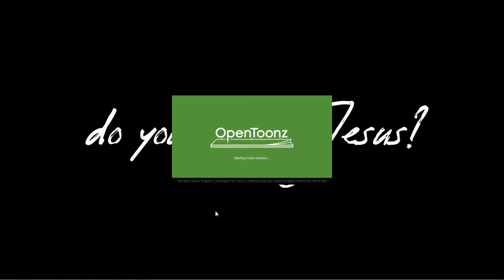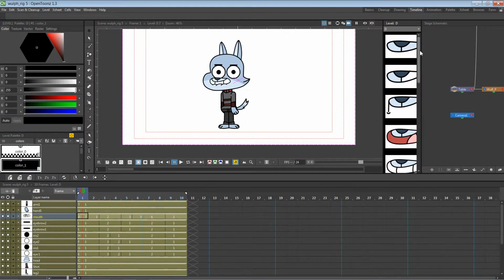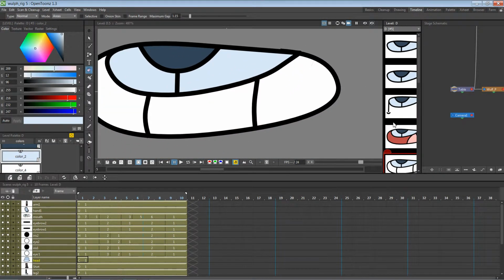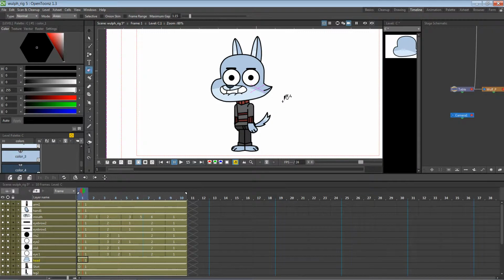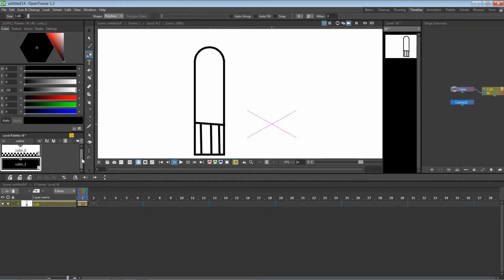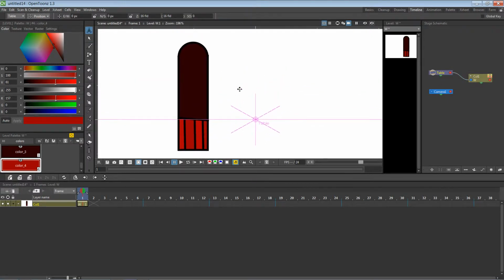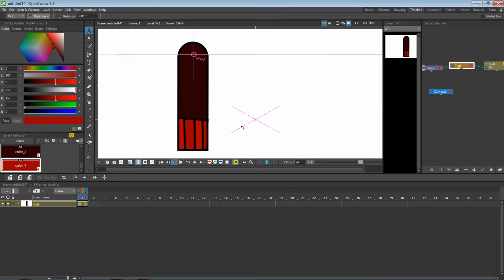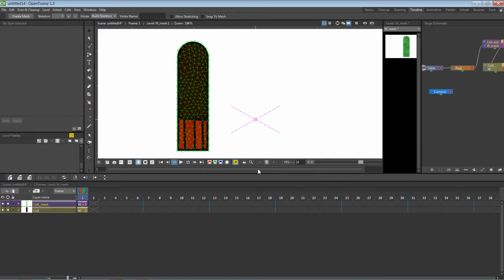Class: OpenToonz - A Quick look at the Plastic tool (part 7)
Part 7 in the Rigging Series.

Quickly look at the Plastic Tool to manipulate a mesh.